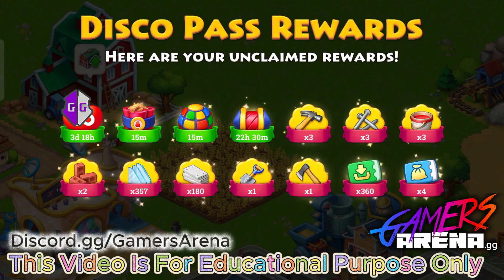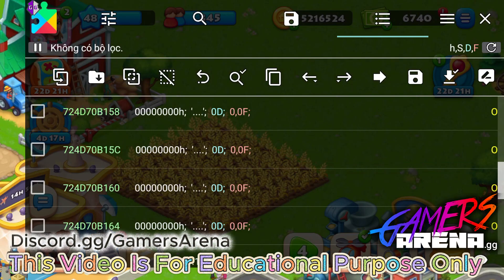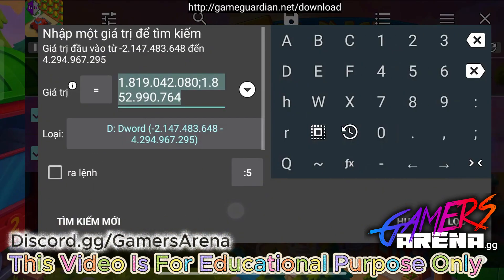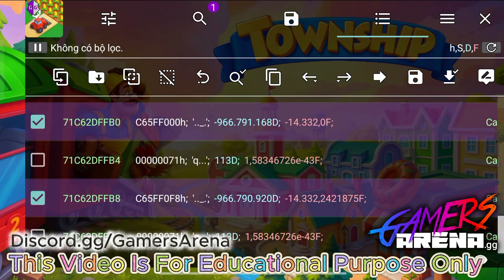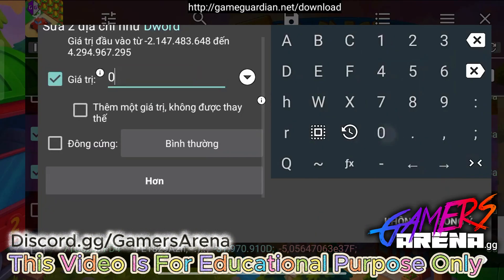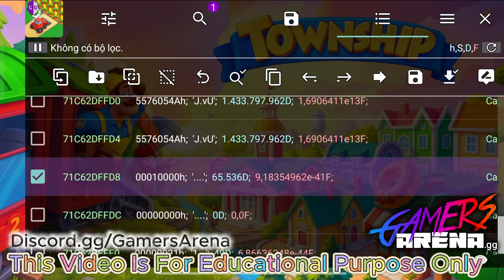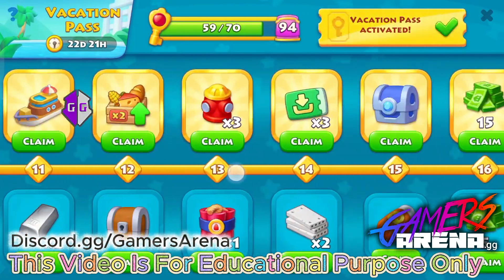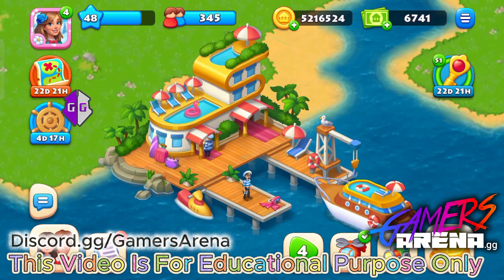How to Unlock Township Golden Ticket Vacation Pass for Free GameGuardian, MEmuPlay Emulator PC Guide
Unlock the Golden Ticket Vacation Pass in Township for FREE using GameGuardian and the MEmuPlay Android Emulator on your PC!
This step-by-step English guide walks you through the full process—no root required, easy to follow, and works in 2025.

🔧 What You’ll Learn:

How to install MEmuPlay emulator on your PC

Setup and use of GameGuardian safely

How to unlock the Golden Ticket without paying

Tips to avoid bans and detection